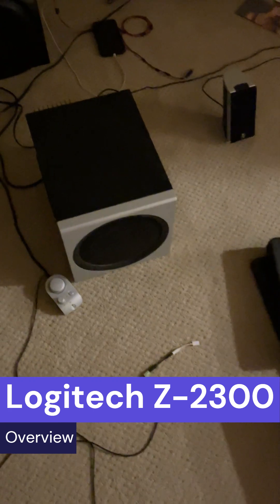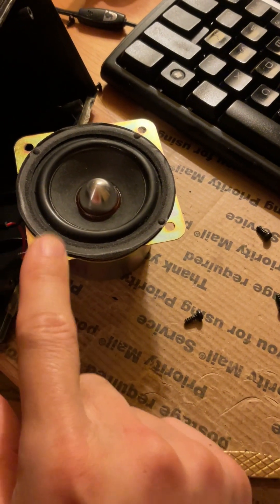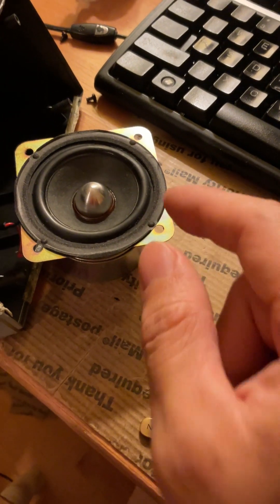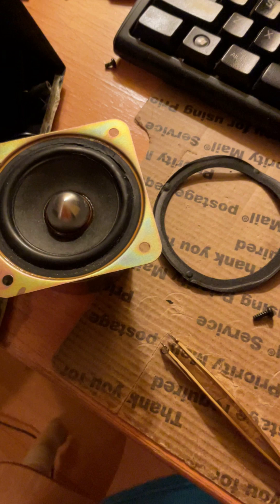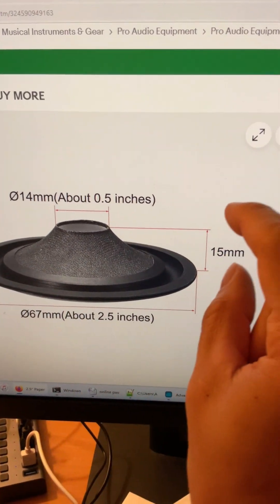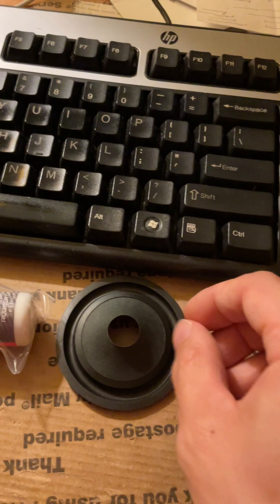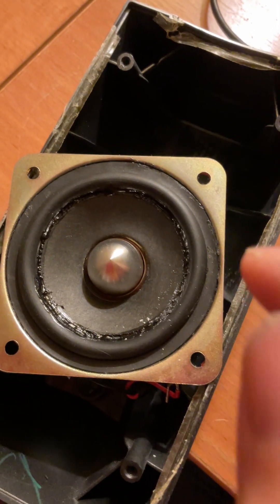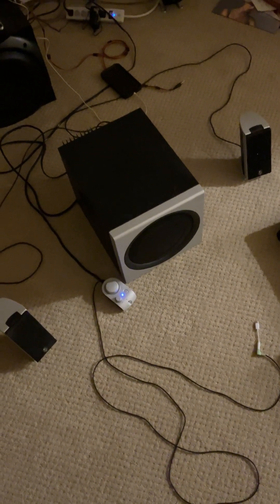Logitech Z-2300 Satellite Speaker Repair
Replacing a torn rubber speaker surround on the left Logitech Z-2300 satellite speaker.
We retain the THX certification on these speakers by repairing the speaker instead of replacing it.